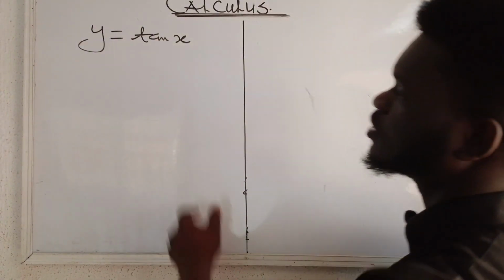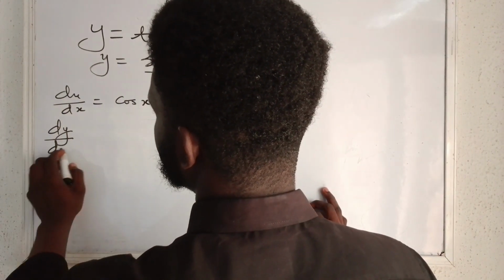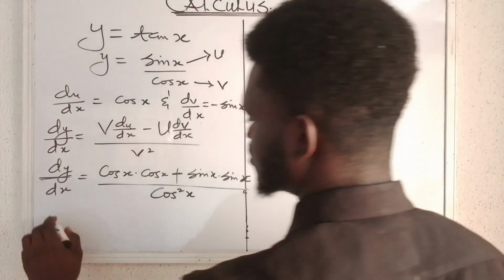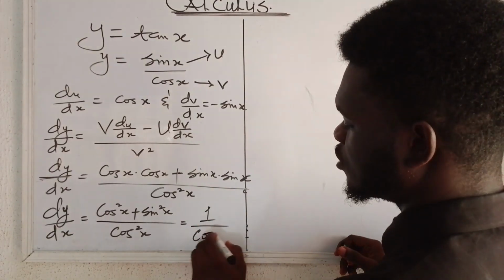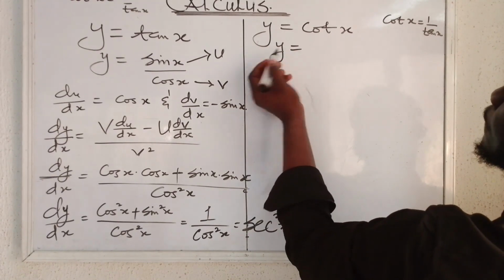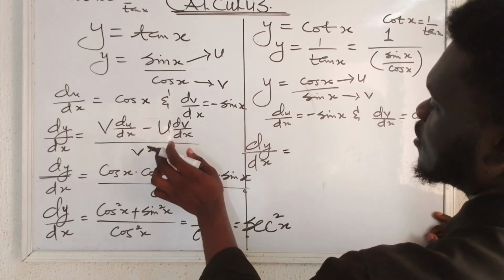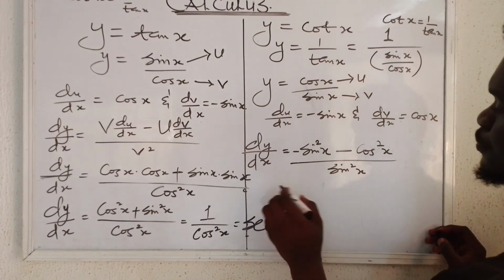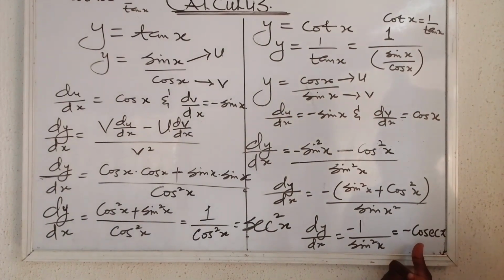DERIVATIVE OF TRIG. FUNCTIONS (TANGENT & COTAGENT.)